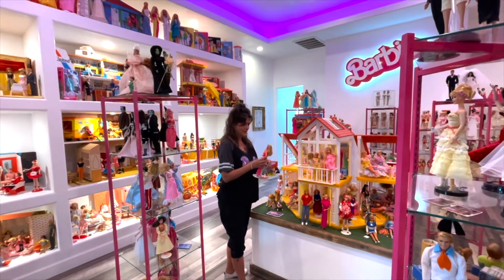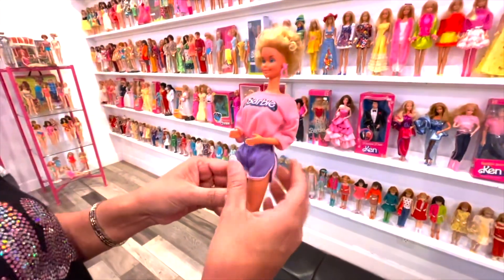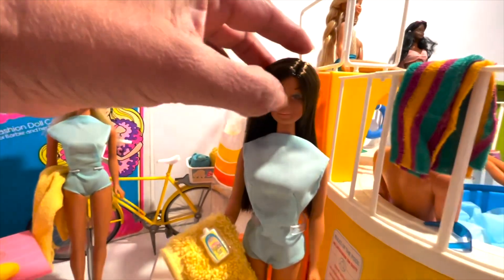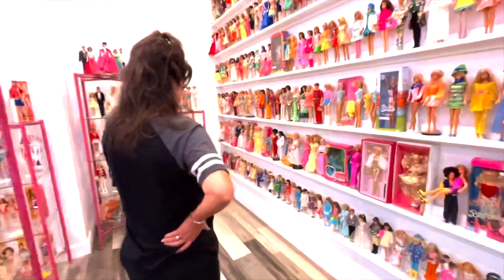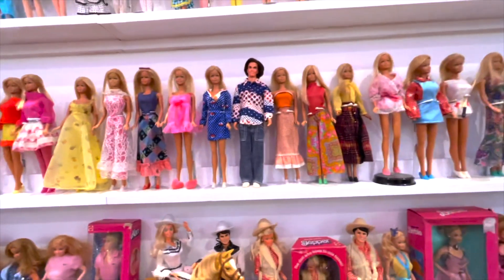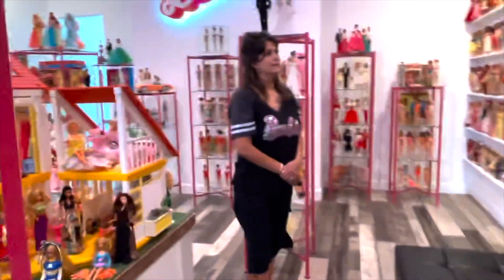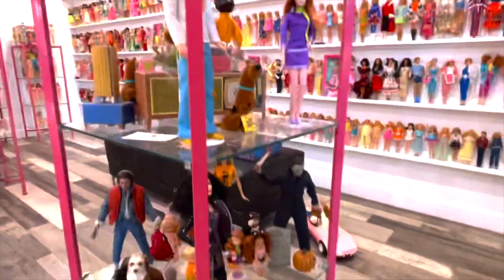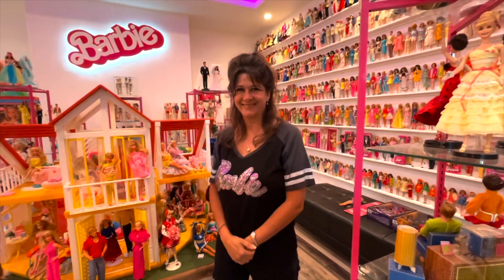Barbie Fan Gallery Update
Hey everybody! It’s been a bit! Check out some of the new additions to Barbie Gallery!